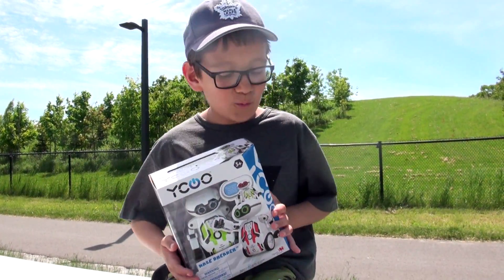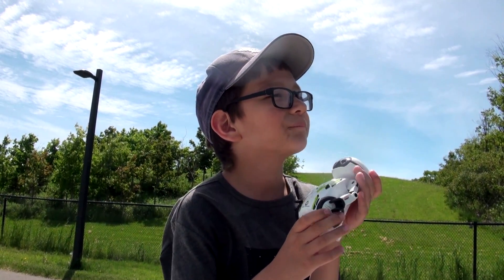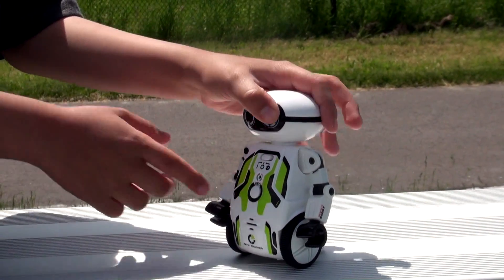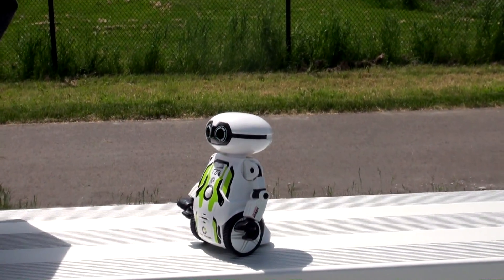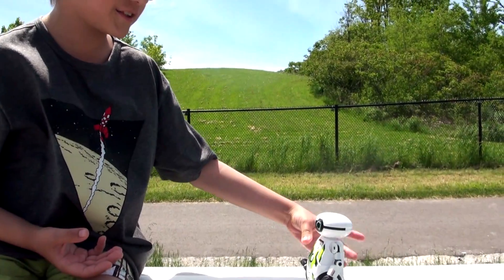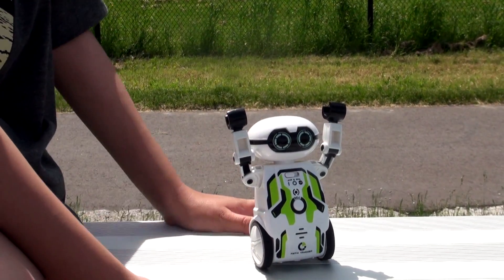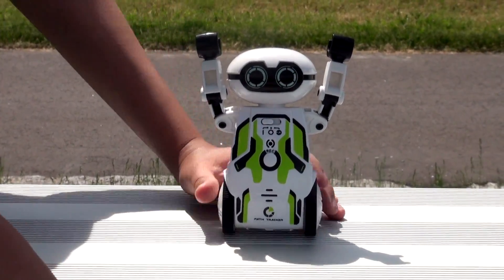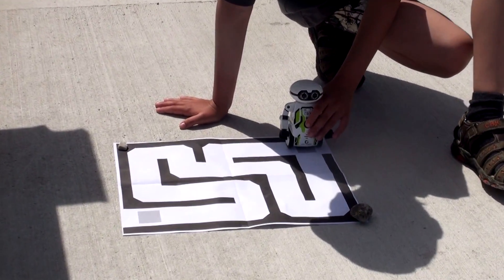YCOO ROBOT Maze Breaker - What HE Can Do | Imports Dragon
YCOO Robot moves in all directions, locates and detects obstacles using sensors in his wheels. It can also record voices and repeat them back, and dance while creating sound effects.